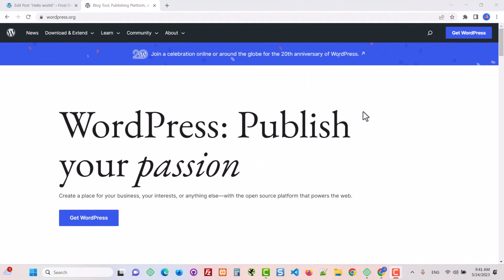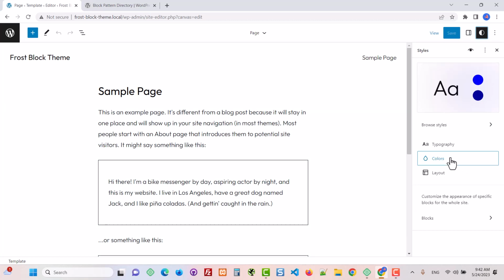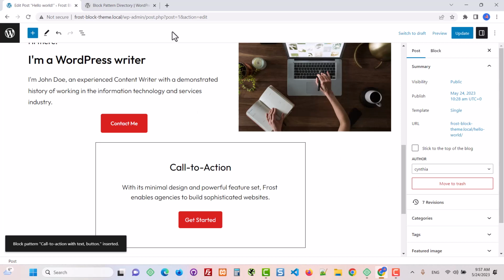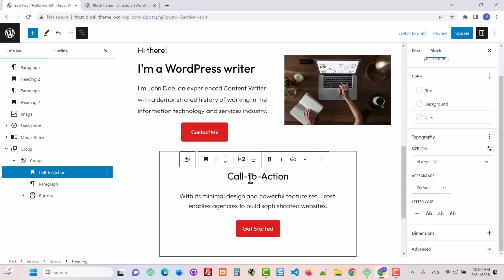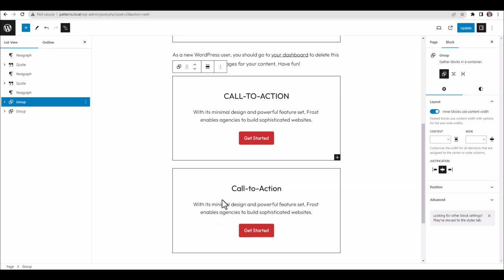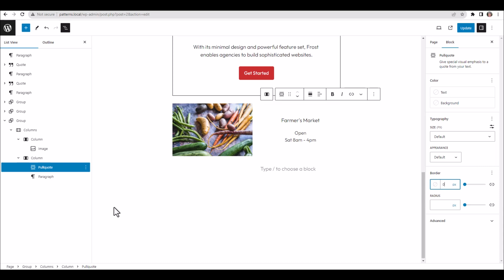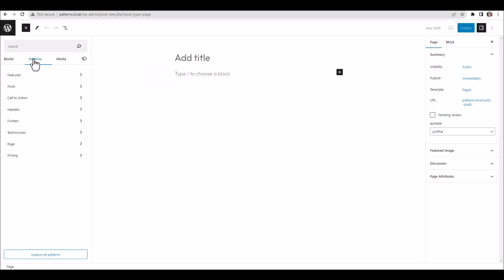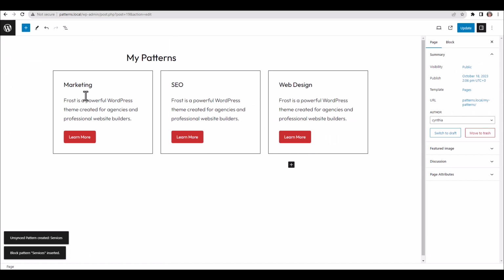WordPress Block Tutorial: Saving Time w Patterns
3:05 WordPress 6.2 using patterns packaged with your block theme
6:27 WordPress 6.3 using and creating patterns

** 6.2 "block editor patterns"
- A block pattern is a predefined layout
- Getting patterns from the Block Pattern Directory
- Using patterns included with your theme

** UPDATE IN 6.3: introducing synced patterns
- 6.3 introduced syncing patterns so we would be able to make the change and have it copy across our site
- everything we could do with patterns in 6.2 stayed the same (ie standard patterns)
- Let's start by inserting an existing pattern into a page
- We start by making a copy of one of the patterns available within the Frost theme and set it to sync
- It is now available within our pattern library as a synced pattern vs standard
- We'll insert it into a 2nd page
- Finally, further down the road, we want a change to our block pattern which will copy over to every instance